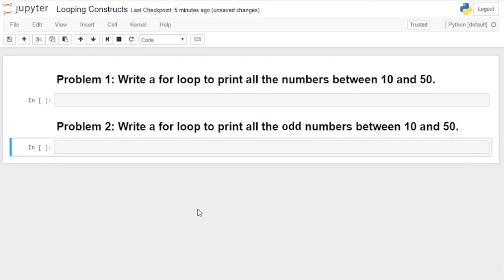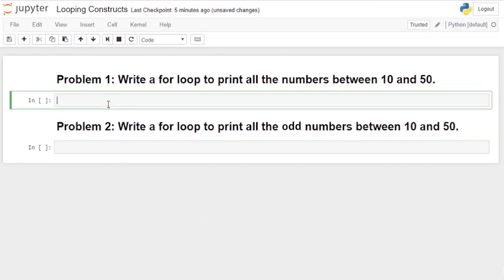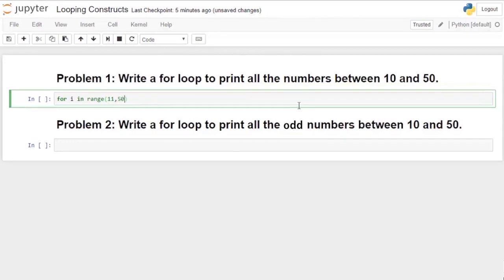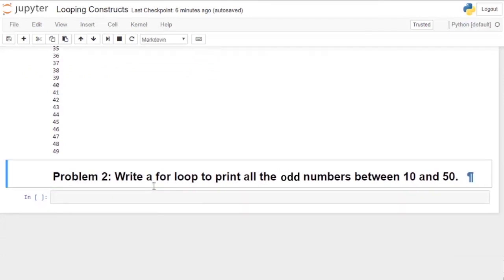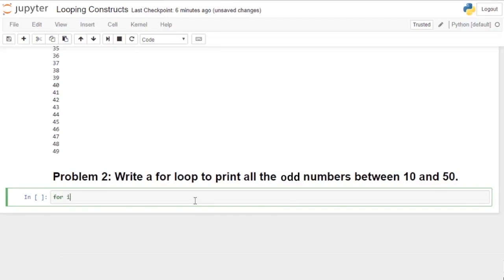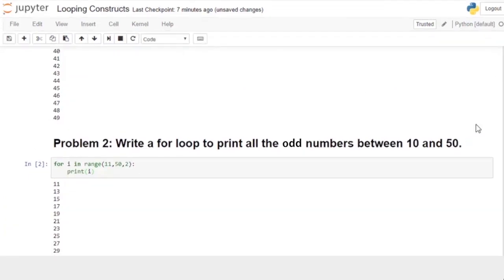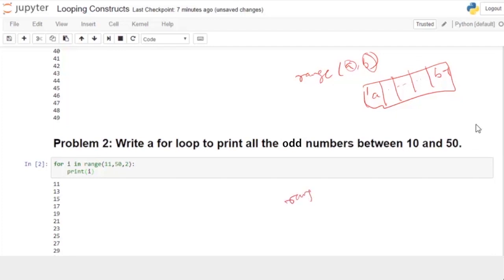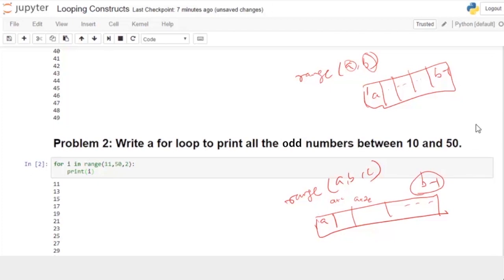Machine Learning by JonSnowTargaryen. Module 2 Video 12